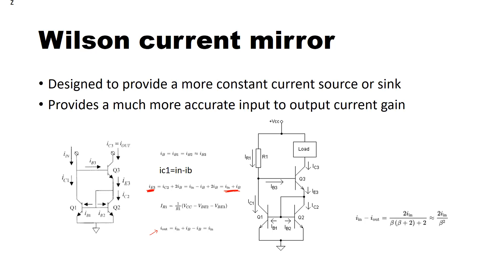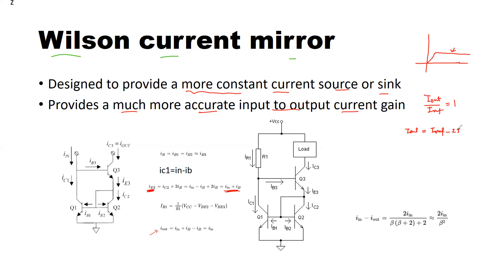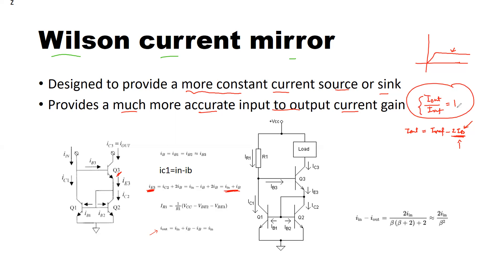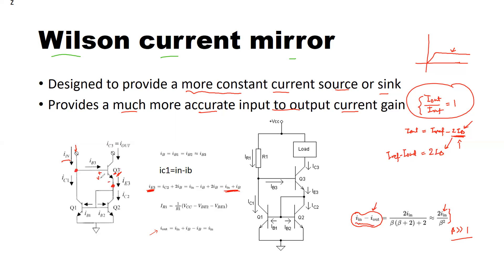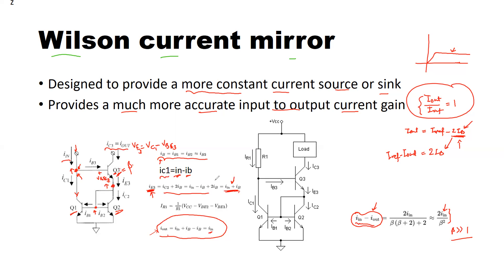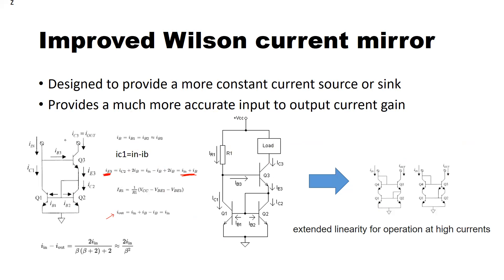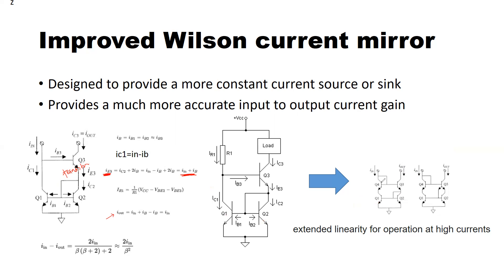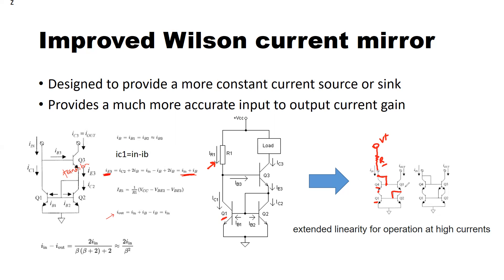Wilson Current Mirror | How to Improve Performance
Description:
Explore the enhanced precision and improved linearity of the Wilson Current Mirror through a 4-transistor configuration. Learn how this design reduces gain errors caused by finite base currents in Q1 and Q2, forces collector voltages to be the same, and incorporates cascode for improved output resistance. Discover how these innovations minimize headroom requirements for supply rails, making it suitable for higher current applications.

Description:
"Dive into the world of current mirrors with our advanced circuit analysis of the improved Wilson Current Mirror. Learn how the four-transistor arrangement elevates performance, ensuring a constant current source with minimal gain error. Watch now to master the intricacies of high-performance current mirrors!